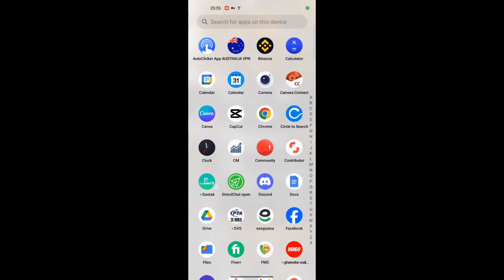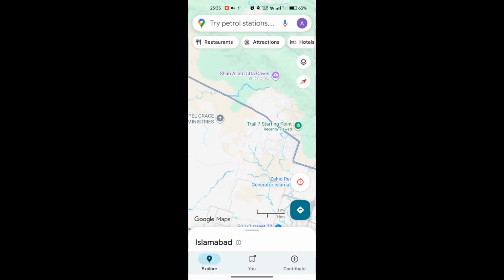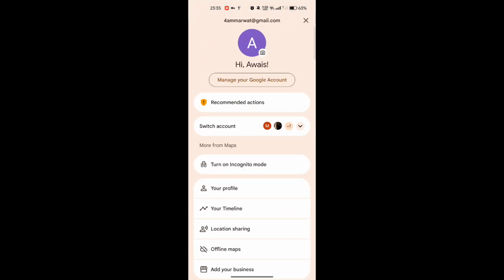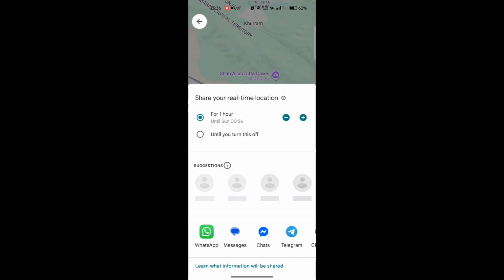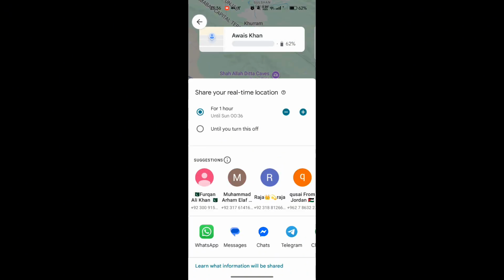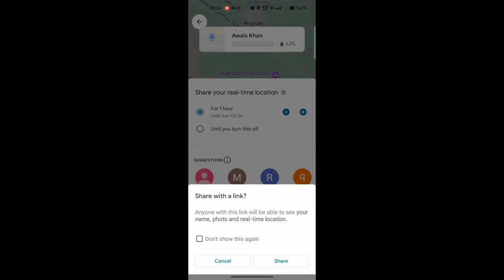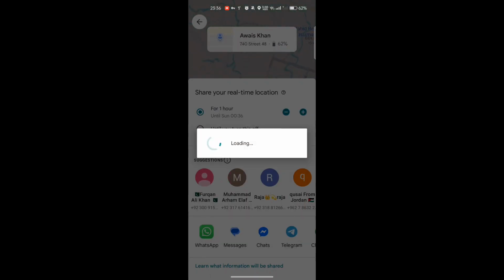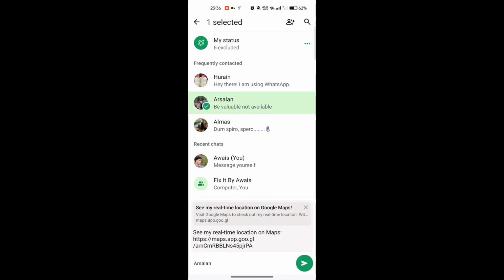How To Share Your Live Location On WhatsApp | Easy Tutorial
Want to let your friends or family know where you are in real-time? In this tutorial, I’ll show you how to share your live location on WhatsApp. You’ll learn how to enable live location, set the duration, and share it with specific contacts or groups. This feature is very useful for meetups, travel safety, and staying connected with loved ones. Works on both Android and iOS.